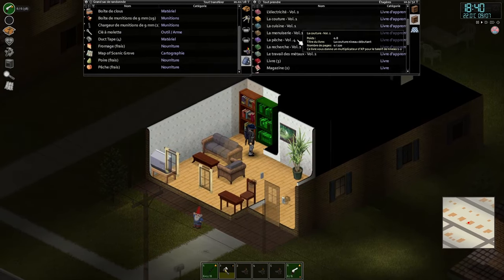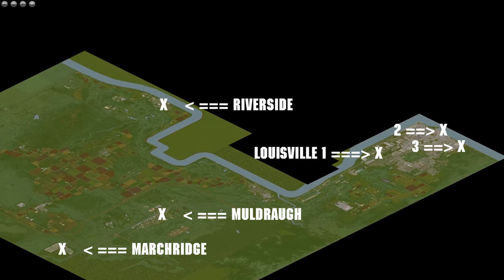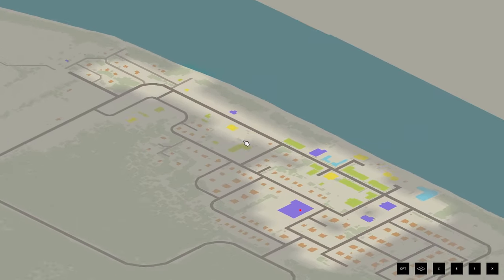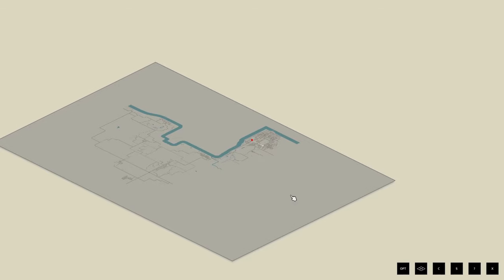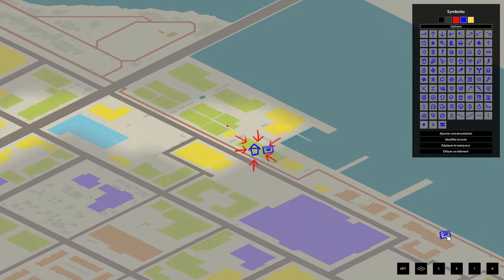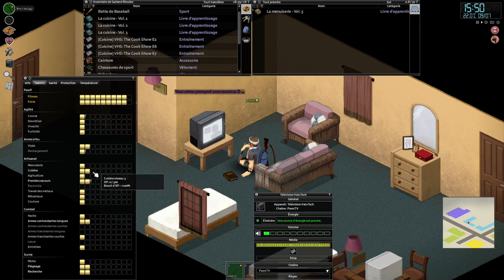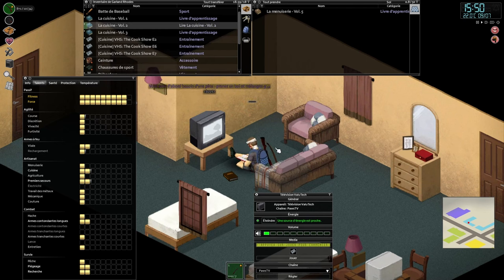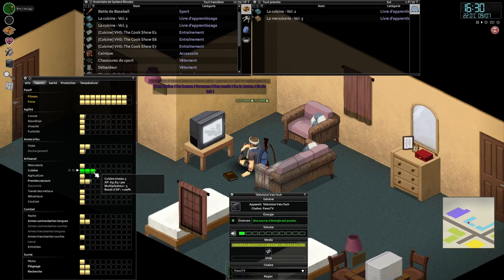Project Zomboid Guide - VHS Stores Locations & Bonus Tip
*Re-Upload, First verion was too overwhelming*

Second video guide so far. Let me know if it was helpfull.

Background Music
 Sleepy Cat - Alejandro Magaña (aka A. M.)